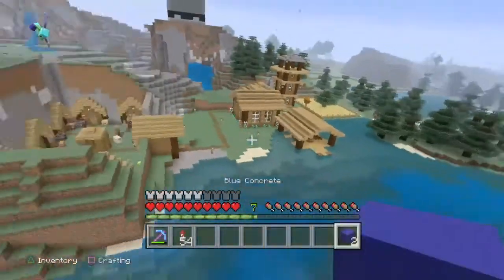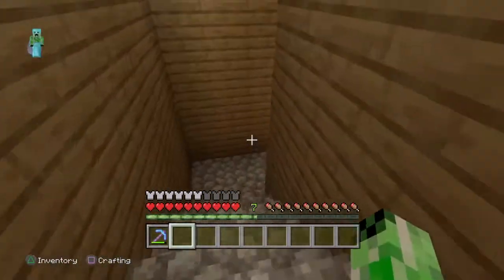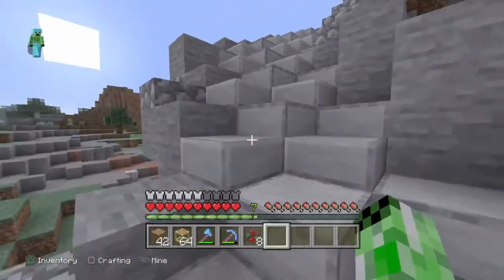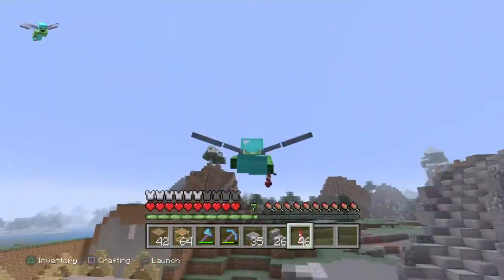Terraforming a mountain really well! | Creeperplanks survives season 2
In this video, we terraform a mountian around Creeperplanks, and started a new, HUGE project! What is it? You'll see in the future.